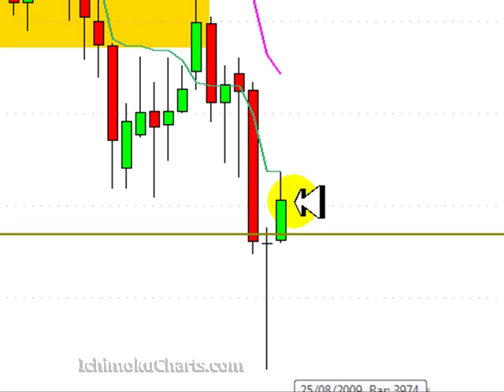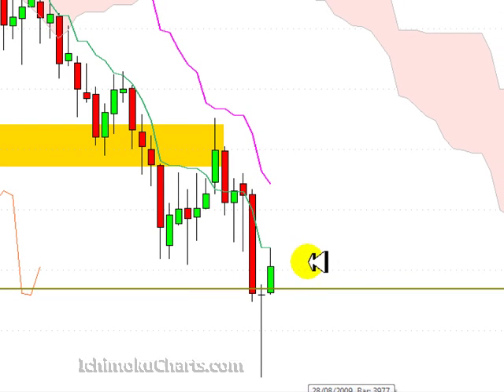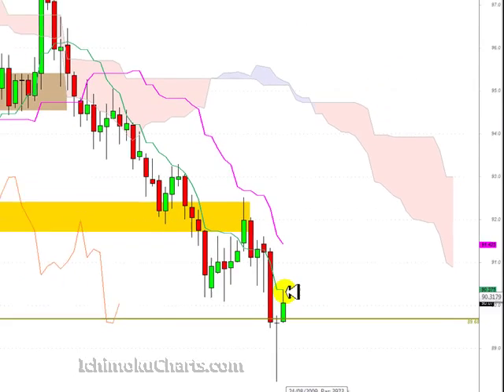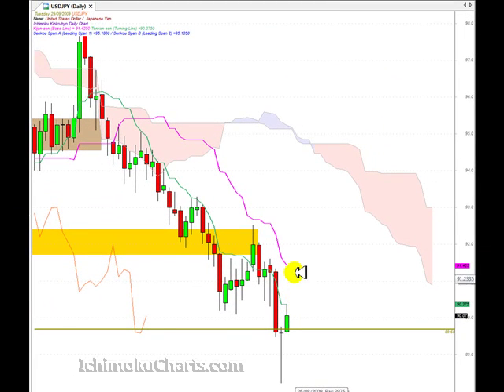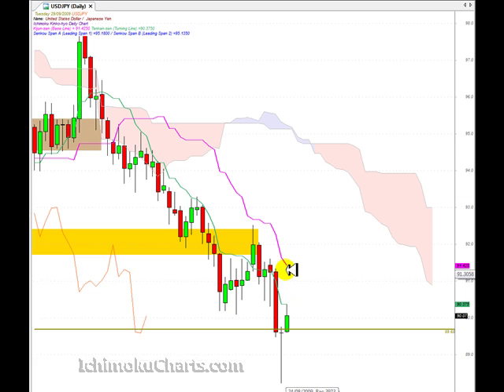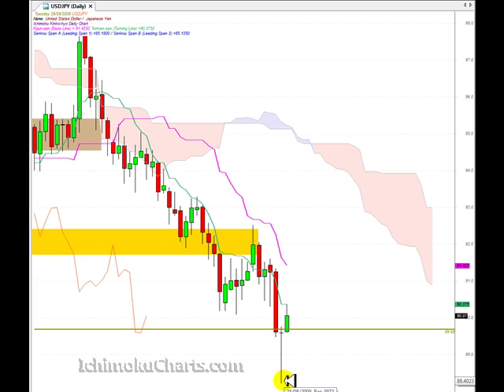USDJPYSep29th2009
USDJPY FX daily chart analysis using Ichimoku charts for September 29th 2009